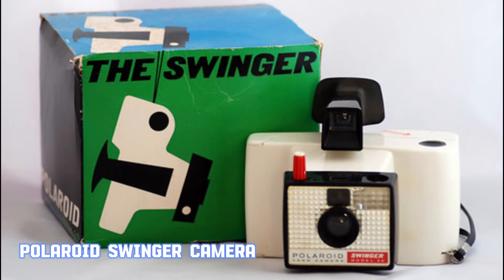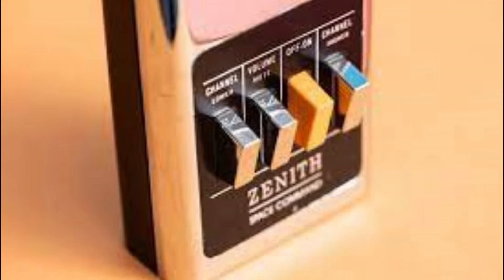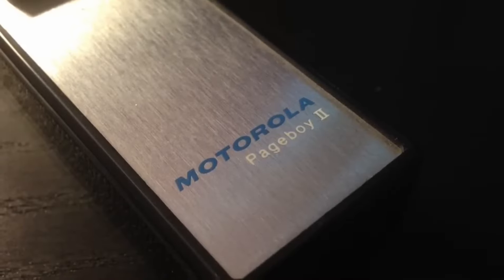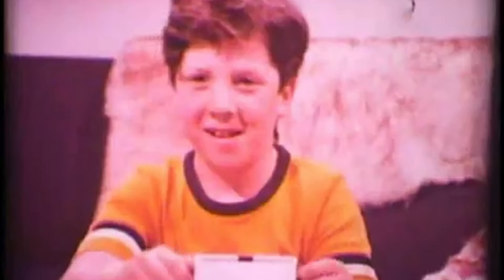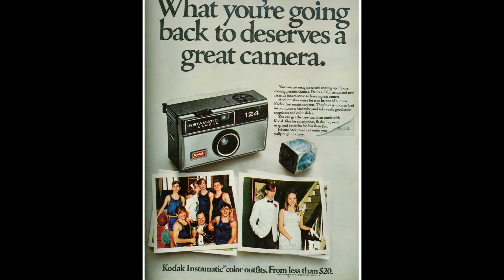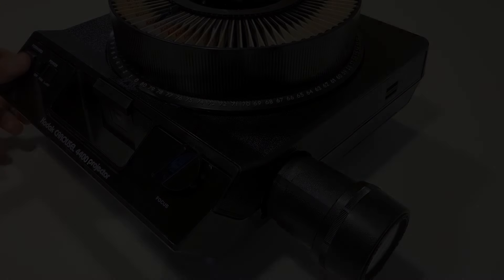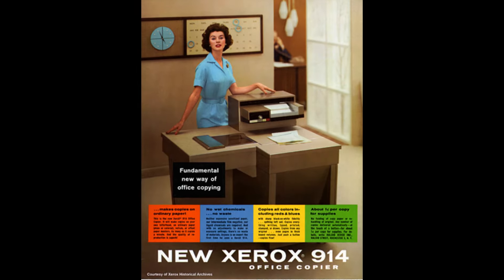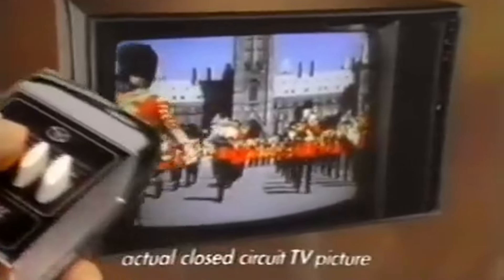10 Gadgets From The '60s, We All WANTED!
00:00 Intro
00:27 Polaroid Swinger Camera
02:10 Zenith Space Command Remote Control
03:50 Sony Reel-to-Reel Tape Recorder
05:16 Motorola Pageboy
06:44 Magnavox Odyssey
08:23 Kodak Instamatic
10:03 Philco Safari Portable TV Set
11:43 Kodak Carousel Projector
13:08 Xerox 914 Photocopier
15:07 Ristaucrat Jukebox
16:40 End